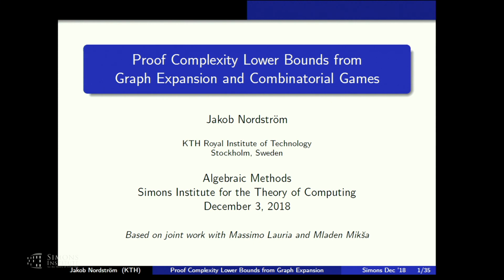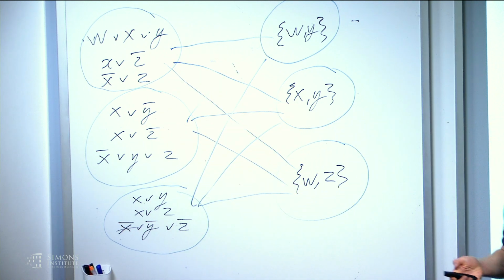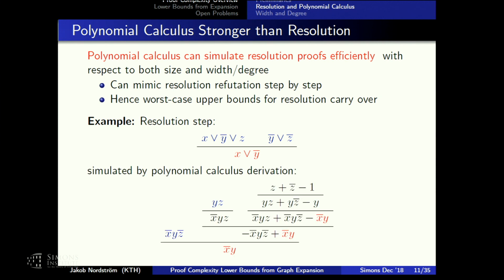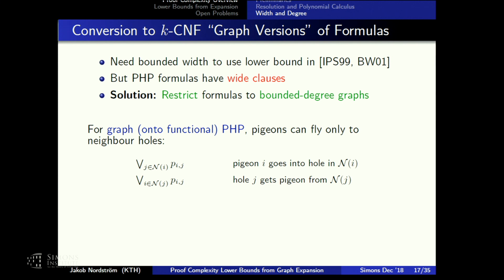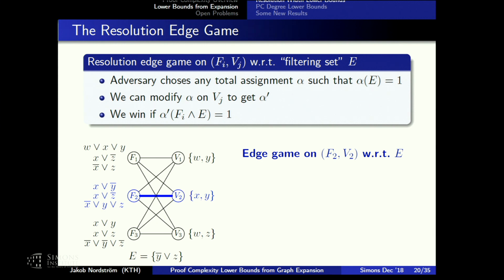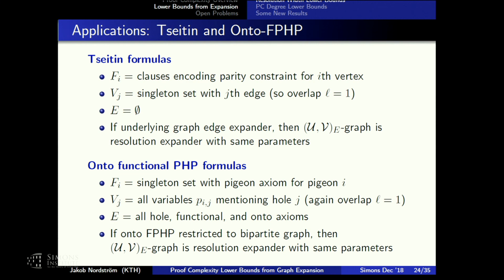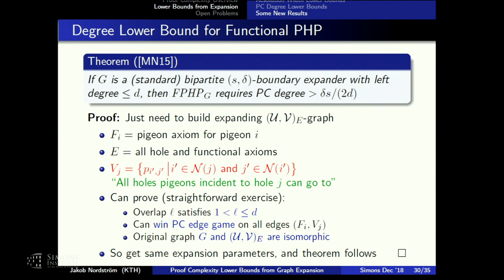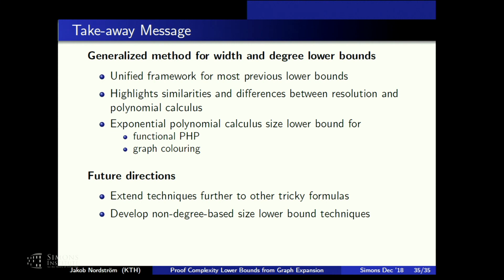Proof Complexity Lower Bounds from Graph Expansion and Combinatorial Games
Jakob Nordström (KTH Royal Institute of Technology)
Algebraic Methods